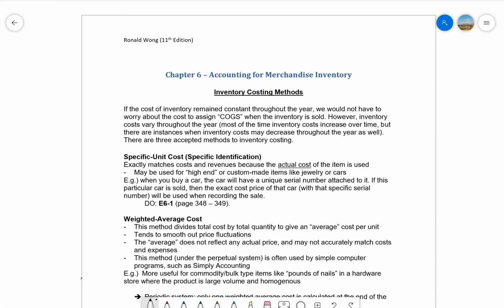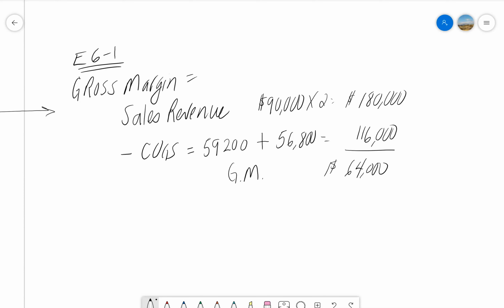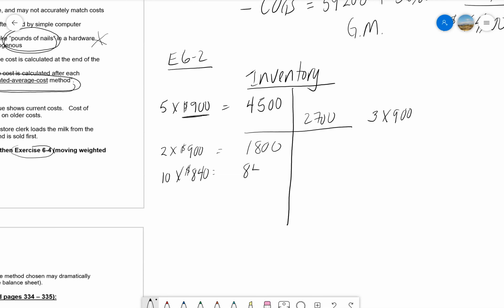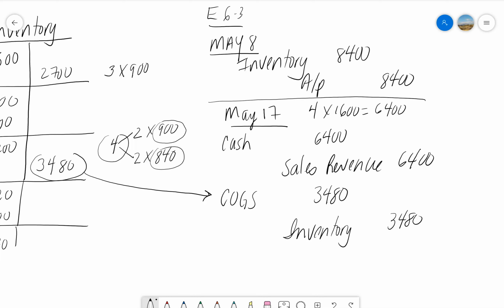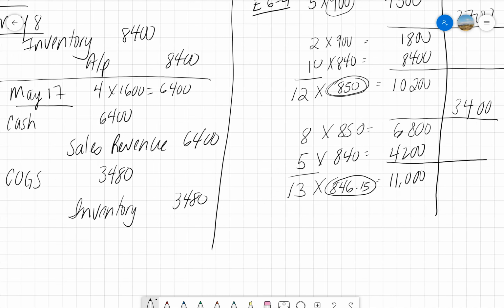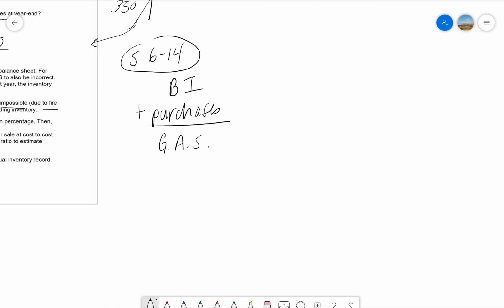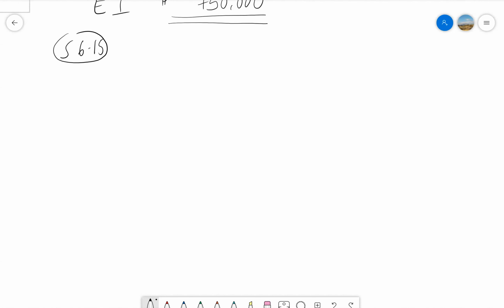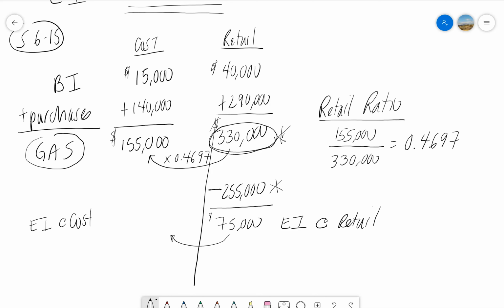Chapter 6 Accounting for Merchandise Inventory